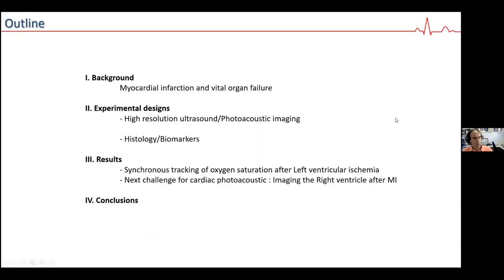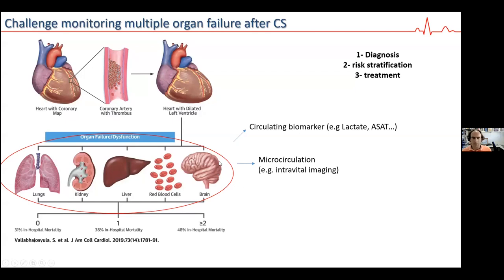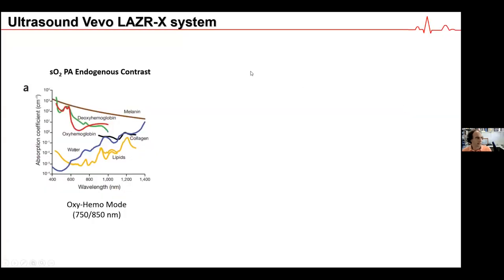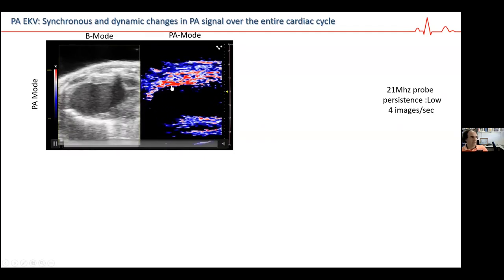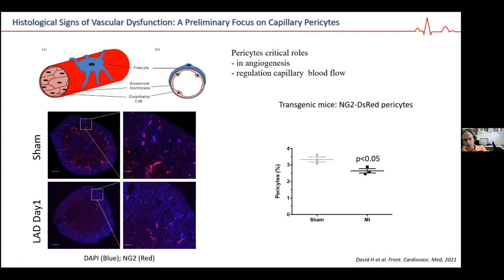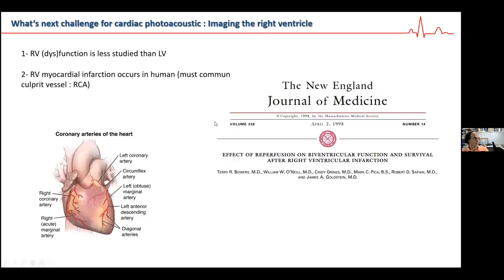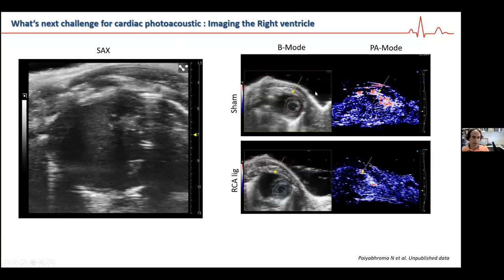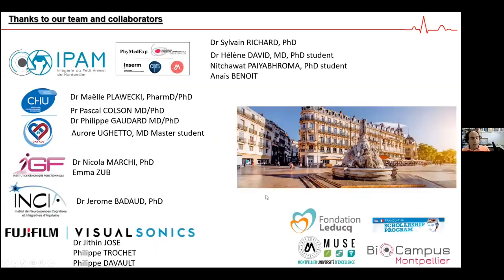Synchronous tracking of oxygen saturation in vital organs: The effects beyond heart failure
This is a recording of a LIVE webinar presented by Dr. Pierre Sicard, PhD, Research Engineer at IPAM/INSERM in Montpellier, France on June 10th, 2021.

Topics discussed in this webinar:
- Photoacoustic is able to detect and track hypoxia in the LV anterior wall after myocardial infarction
- Experimental myocardial infarction induced an early and transient decrease of sO2 in the brain, kidney, and liver
- sO2 level in vital organs was significantly correlated with LV dysfunction and circulating biomarkers (creatinine, ASAT, and ALAT)
- Non-invasive PAI enabled a robust and time-dependent sO2 mapping in peripheral organs and the brain after MI
- Q&A Session